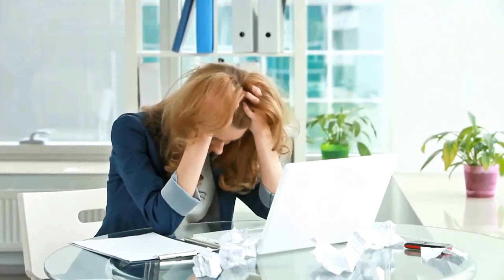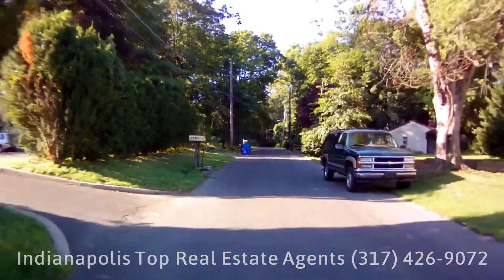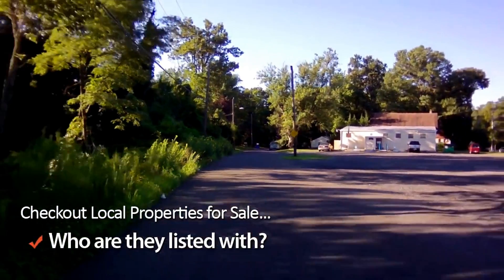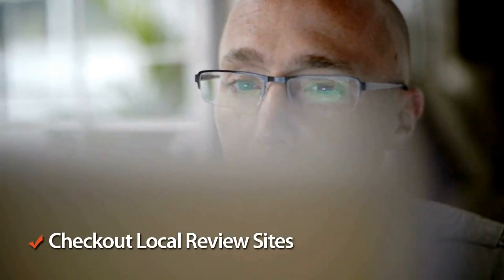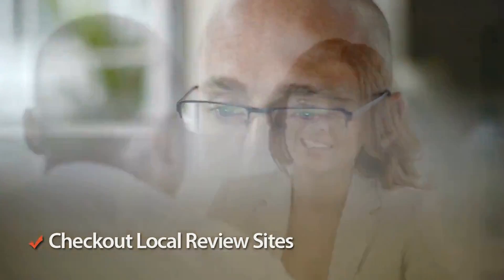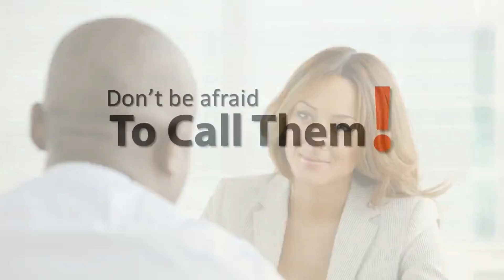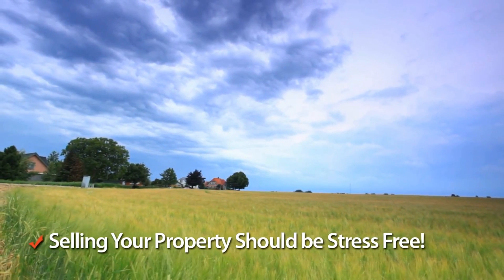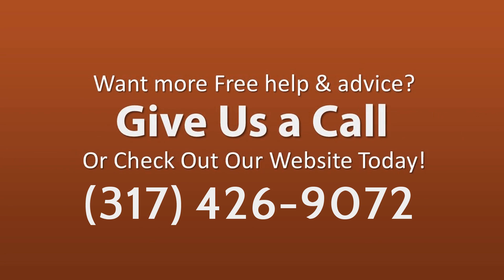Indianapolis Best Realtor Best Realtor Indianapolis IN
There's no typical appearance to luxury real estate properties. This scenario has created the ideal chance to purchase Indianapolis luxury real estate at the moment. Previously, they could be at their peak as soon as the demand is at the maximal point and then it may drop substantially where don't have any buyers on the market for luxury real estate. With all of the above property trends available for the house buyer to select from, the real property market in Avon Indiana is certain to see growth in 2016. Unlike ordinary property businesses, luxury property companies have greater concerns. The true shift that is certainly occurring today within the luxury true estate profession is the transition from truly being a salesperson to turning into a marketing expert.

For people who desire the appearance of elegance, Indianapolis luxury homes are excellent choices to create. The luxury real estate is termed that way on account of the lush space it provides both within the interior in addition to the exterior. Luxury housing in West Newton is, actually, now defined by an entirely new dimension in regards to world-class amenities and conveniences. The luxury home might be on a personal island or may be in the middle of a sizable, bustling city. These aren't ordinary homes, but luxury estates which are filled with each one of the amenities you could imagine. Pieces of luxury real estate aren't restricted to those who want to relocate.

In the domain of luxury real estate marketing, it should be an art form also. You might also employ a brand ambassador, who could be considered a celebrity is effective in some of your commercials that's helping to advertise the luxury properties you are striving to locate a potential buyer for. Have a look at ads for luxury brands outside real estate. This ought to compliment the whole marketing program for your own luxury listings.

There are various diverse ways that you are able to market a luxury home. Realize luxury is all about service. Among the best things which you can perform is to put money into real estate. To purchase a luxury home or not is dependent on your financial levels and if you're convinced you may afford a house of ultimate indulgence there needs to be nothing that may block you from fulfilling your aims.

Irrespective of where you happen from, whenever you're in a "Nap Town" luxury house, you will explore its diverseness and its particular history along with the other people within the area. You have to make certain that you contact the proper property agent that specializes in high class homes and receive a thorough look at each of the home in your area that fits all of your needs and yet may be the epitome of luxury. With several options from which to pick, West Newton luxury realtors can help you in your search for the best luxury home. To be able to locate the biggest selection you need to utilize the help of a West Newton real estate agent who's familiar with every one of the many luxury homes obtainable in the Indianapolis region. But first, there are lots of basics about getting and renting luxury properties you should know.

West Newton

West NewtonIndiana

West NewtonLuxury Real Estate Agent

Unique countries have various definitions about what is a luxury home.  As a result of this, luxury living can be a wise alternative for almost anyone. As stated, the cost of the luxury property is most times at least two times that of the typical house in the area, and people looking to purchase or rent any of these properties ought to be prepared for high prices when shopping.

There are plenty of individuals who are investing in actual estates especially in IndianapolisIndiana. Real estate is among the very best and thriving markets. Lake Charlevoix is the very best market in regard